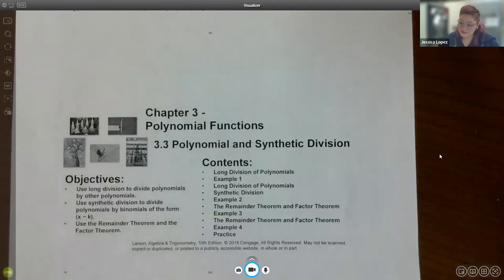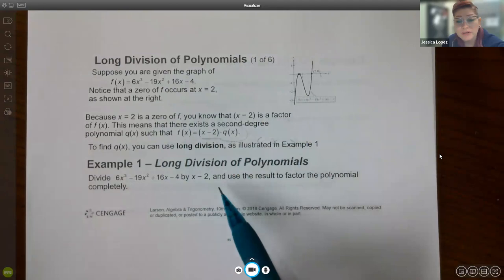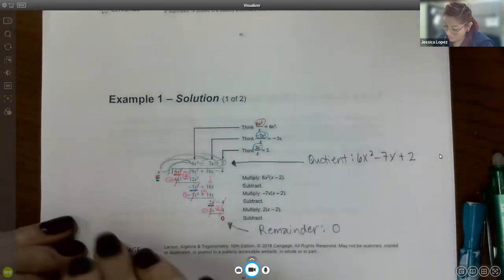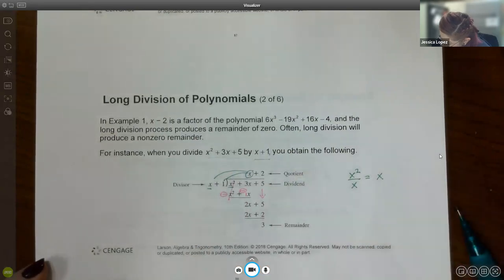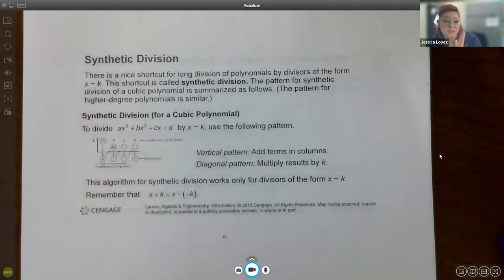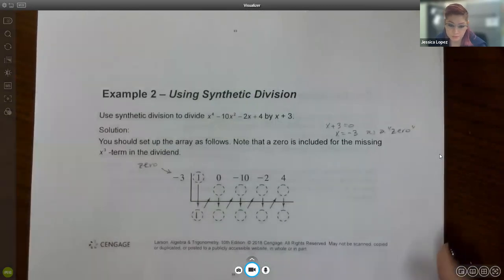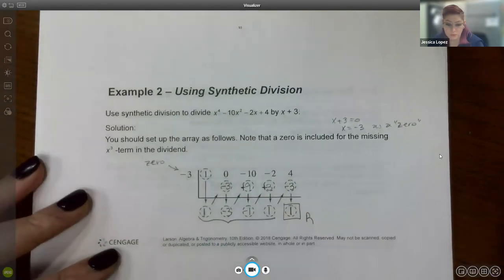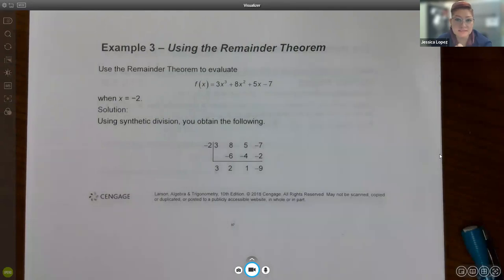Lec26 3.3 Math 1414